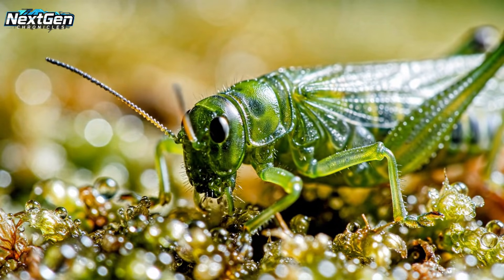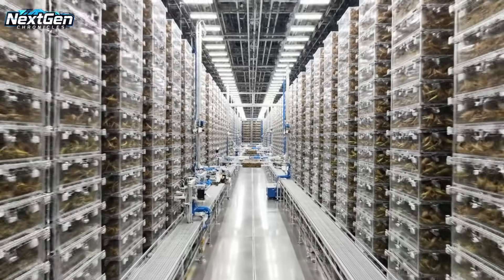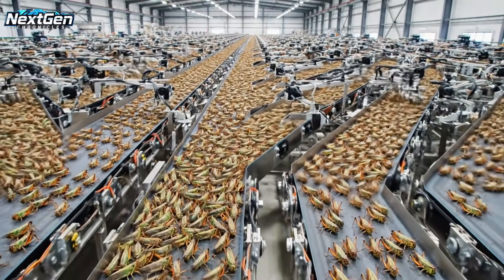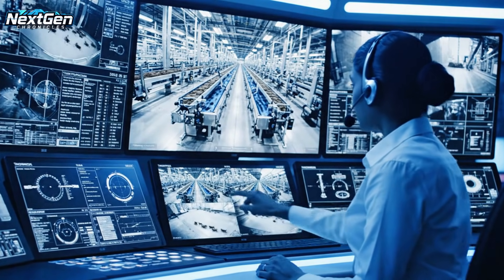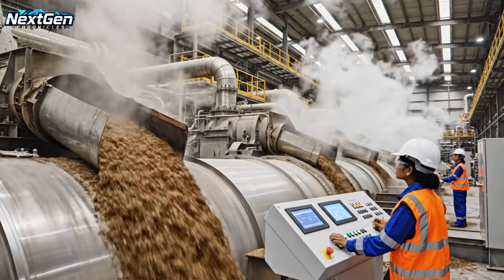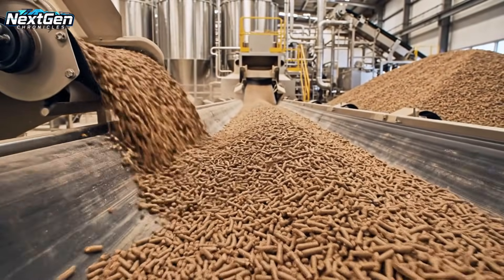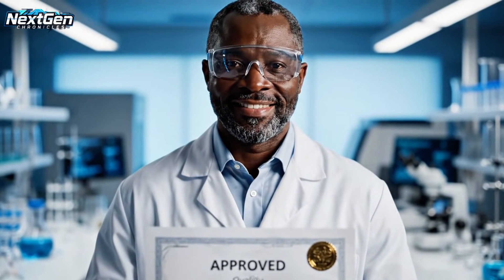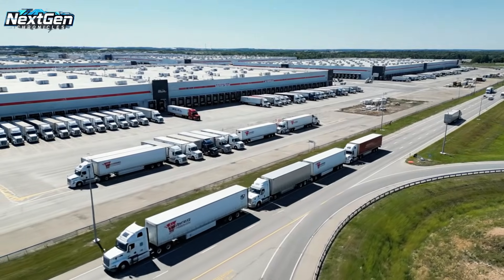Inside the Largest Locust Factory: Producing Hundreds of Tons of Animal Feed (Full Process)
Go behind the scenes of a massive locust production facility and follow the complete journey — from carefully managed breeding colonies to high-protein feed ready for farms worldwide. Discover how advanced automation and precise environmental control turn tiny insects into a sustainable, large-scale protein source.

🏭 Full Production Process:
• Controlled breeding environments and strict health monitoring
• Egg incubation, hatching cycles, and optimized colony growth
• Climate-regulated rooms for feeding, hydration, and rapid development
• Automated harvesting systems for efficient mass collection
• Cleaning, drying, and protein-rich processing methods
• Grinding, milling, and forming into feed-grade products
• Industrial packaging lines, sealing, and batch tracking
• Storage, quality checks, and global shipment preparation

🎯 What You’ll See:
• The full transformation from live locusts to nutrient-dense animal feed
• How modern insect-farming technology enables huge production volumes
• Step-by-step insights into hygiene, safety, and quality control
• Real industrial machinery designed for high-efficiency protein production